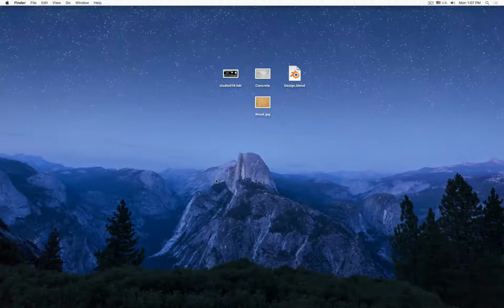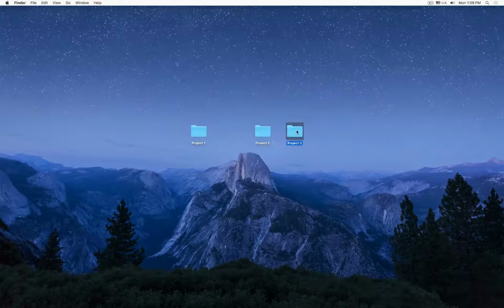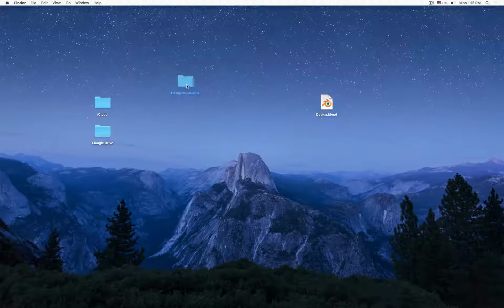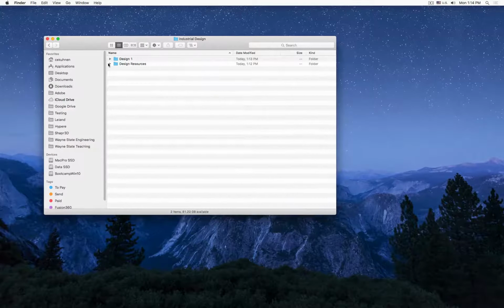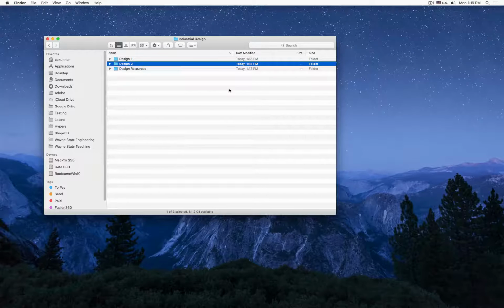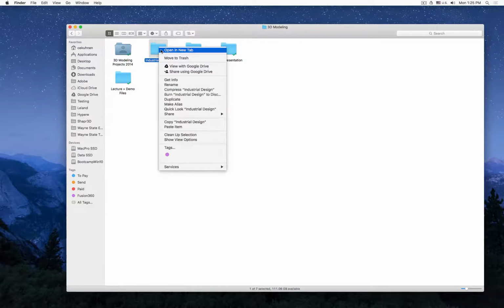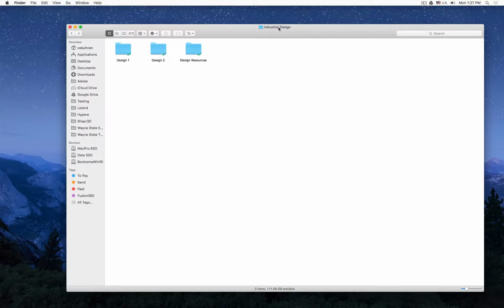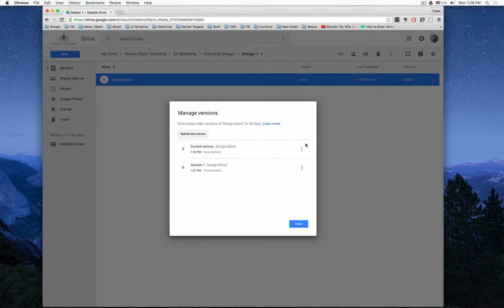Texture Blend Folder Management